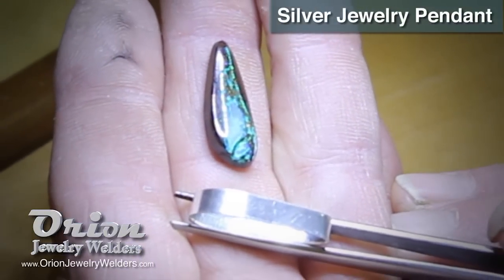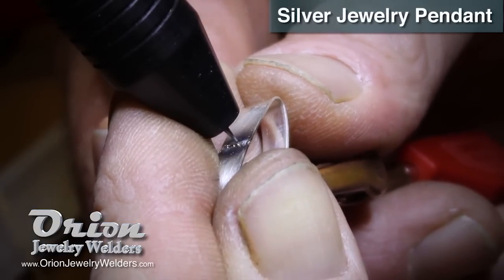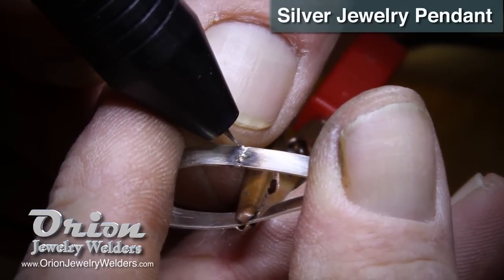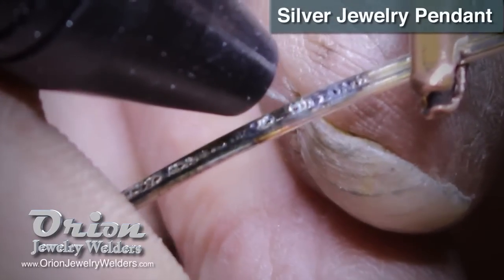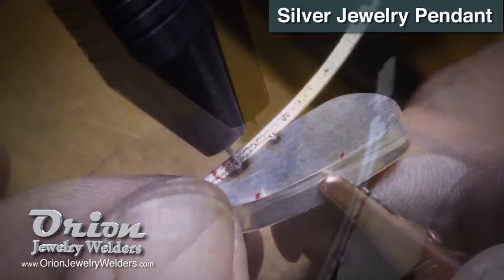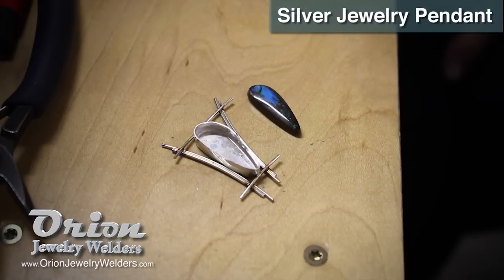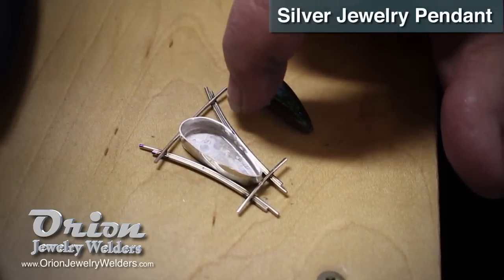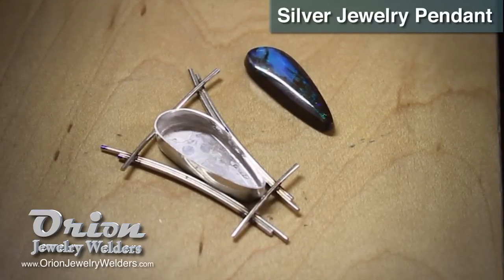Constructing a Silver Jewelry Pendant with an Orion Welder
In this video we welded silver wires together then welded the silver wires to a silver bezel. Welding was done with the Orion Pulse 150i by jeweler David Alberts.